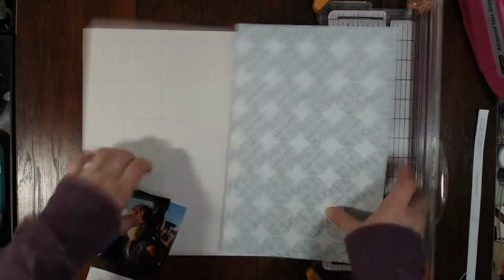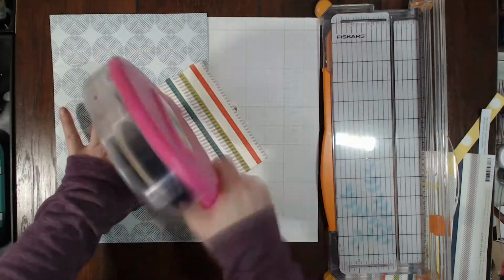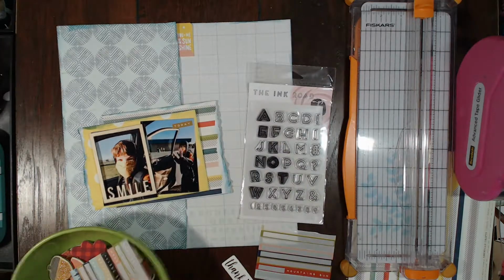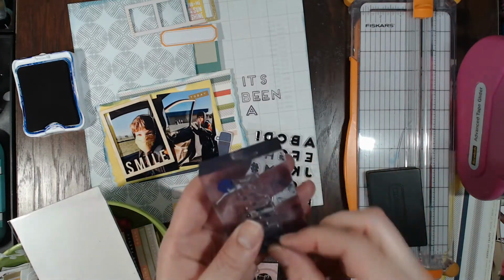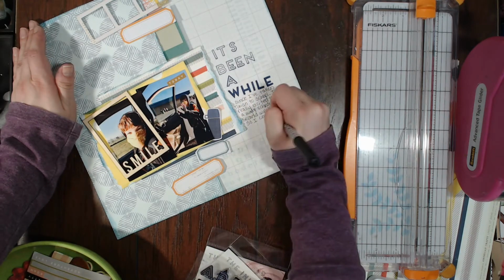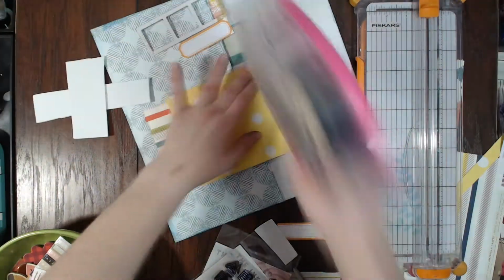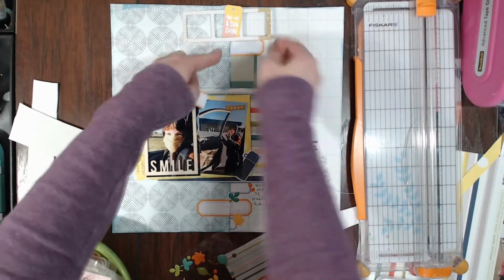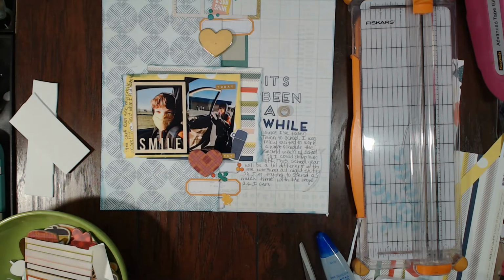What School Looks Like For You Themed Hop | 12x12 Layout Process Video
Hello Scrapbookers!! I am so excited about this hop and hope you'll follow along with all the ladies! There are a LOT of us playing along with the school hop this year. Hope you enjoy!

Meggy Blethen ~~ YOU ARE HERE~~